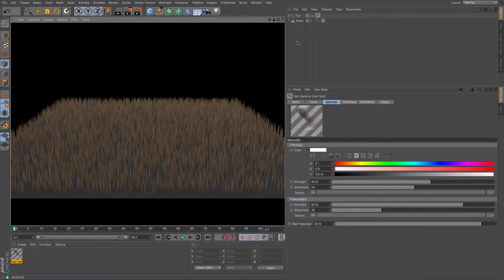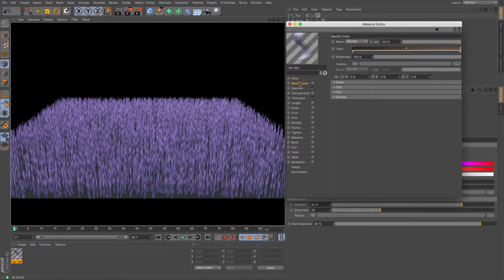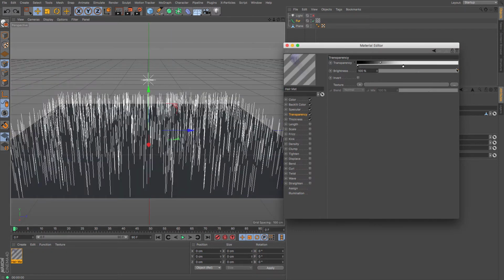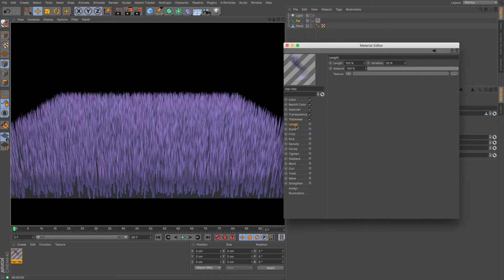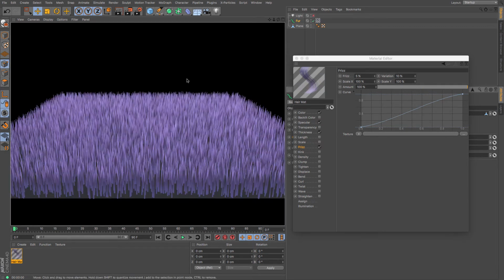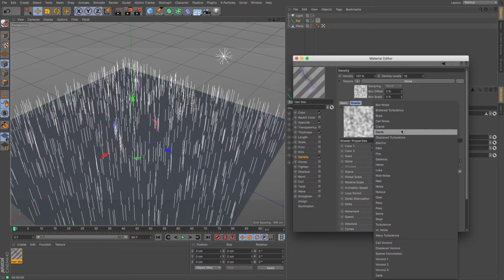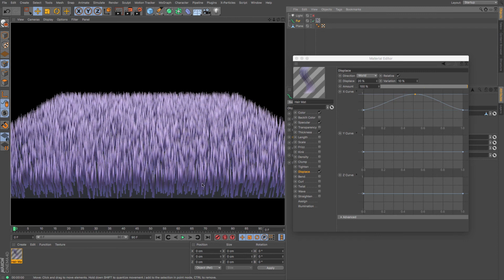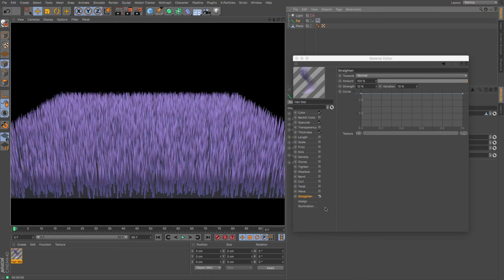Cinema 4D Tutorial - The Hair Material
In this video we look at the Hair Material in Cinema 4D. It contains a lot of different attributes that allow you to customise the look of your hair.

There are a lot of options and I do my best to go through and explain what they are, and how they will effect your hair objects.